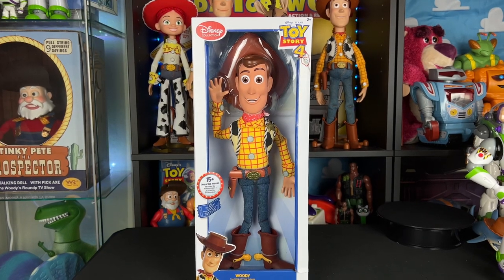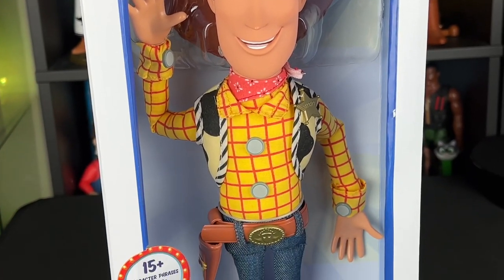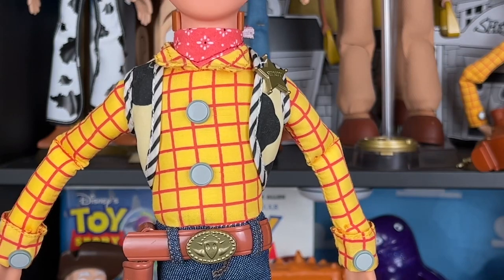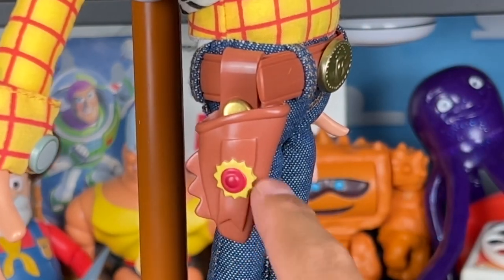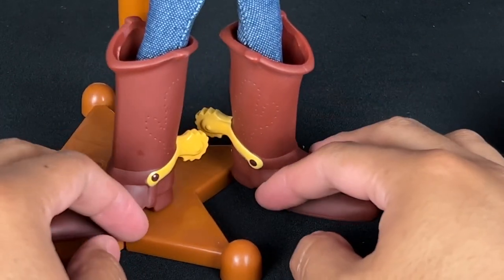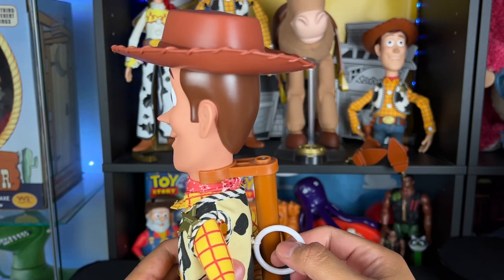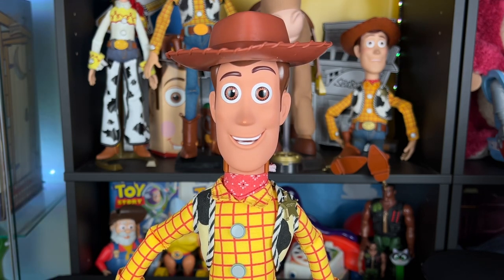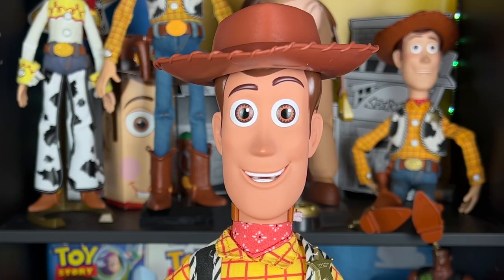JCPenney Disney Store Woody Review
SEND TodayIGrewUP FAN MAIL TO:

Redlands, CA
92375
United States